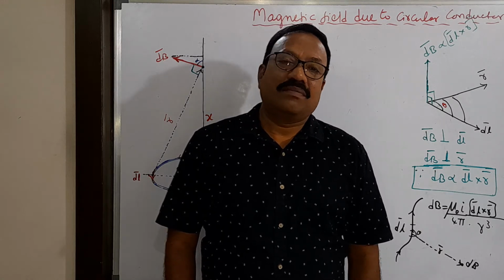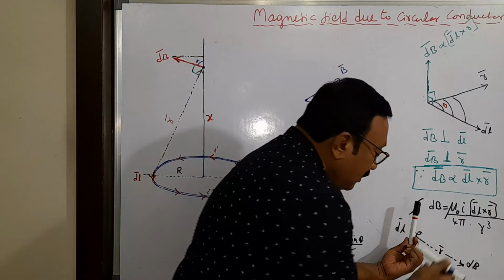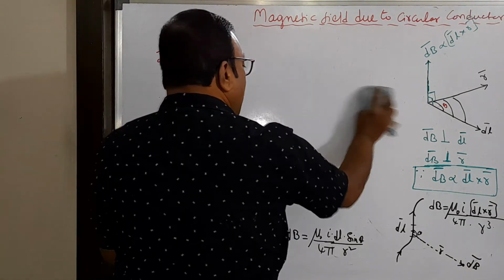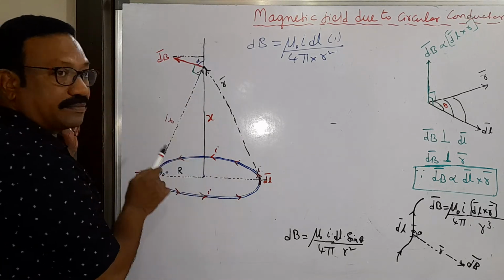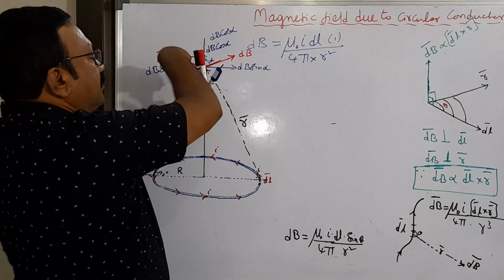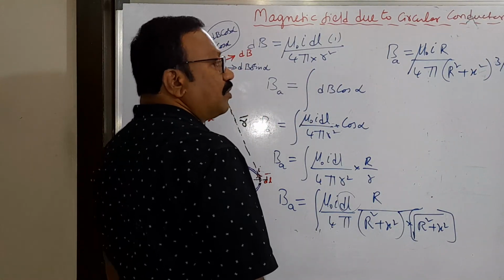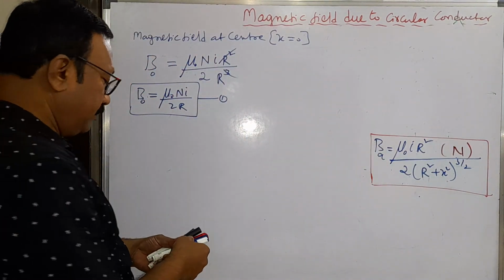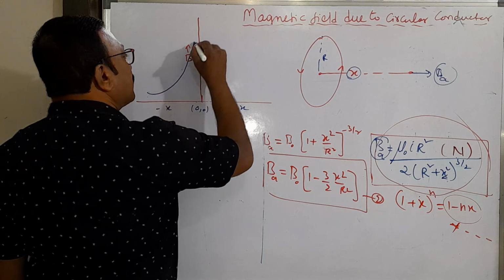MOVING CHARGES AND MAGNETISM;MAGNETIC FIELD ON AXES OF CIRCULAR CURENT LOOP,CLASS 12,NEET AND JEE